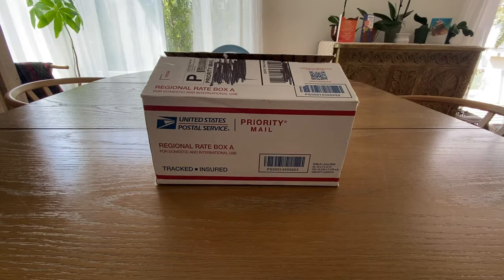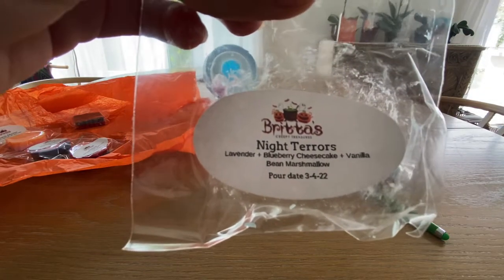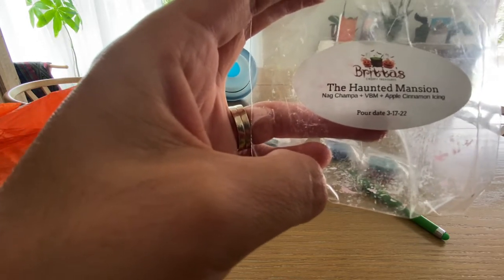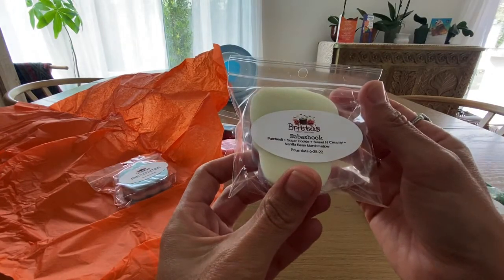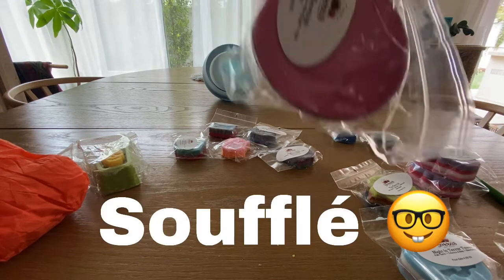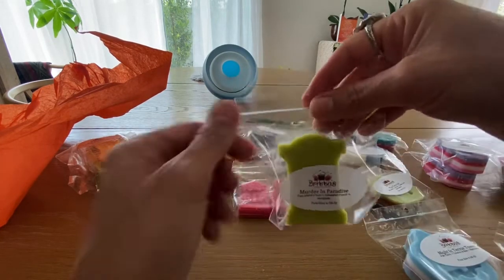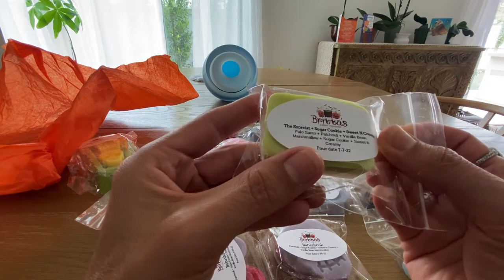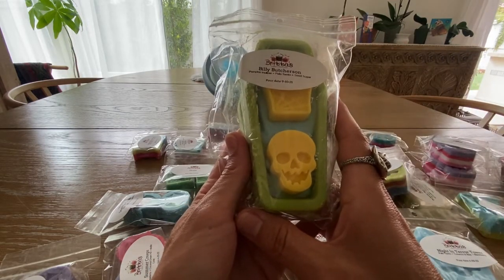Britta’s Creepy Treasures Haul #1 July 15th RTS 2022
Hi this is my first Haul from Britta’s Creepy Treasures. This haul is from her last RTS on July 15th 2022 she currently has more wax available on her site if you want to check it out here: